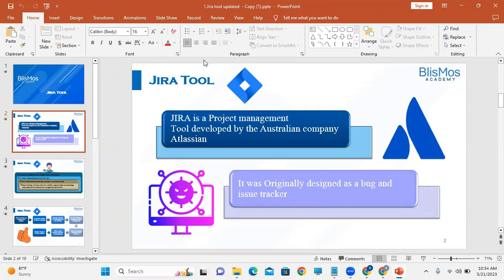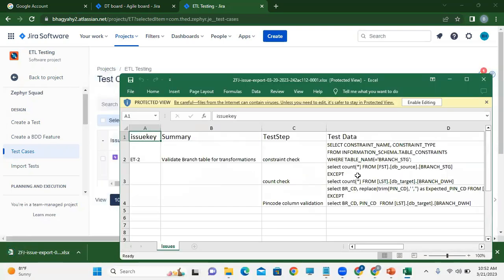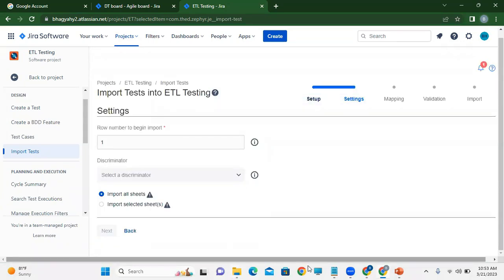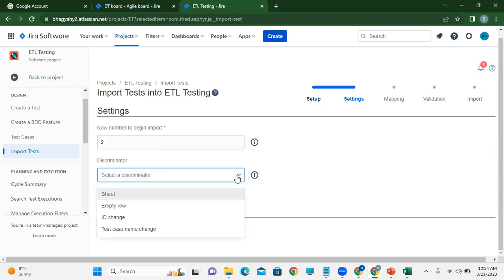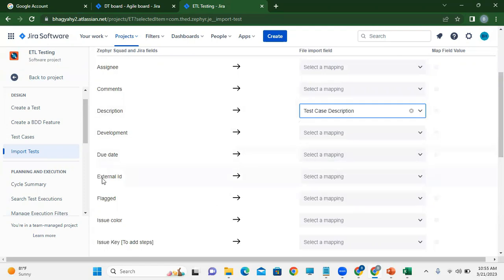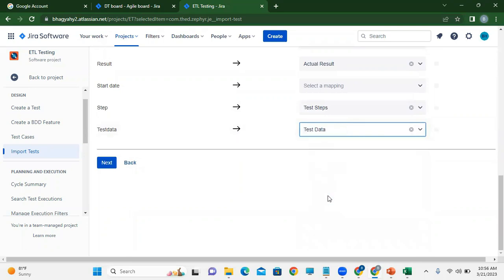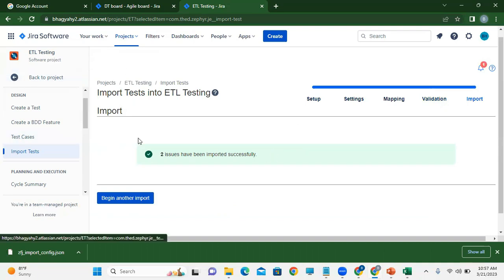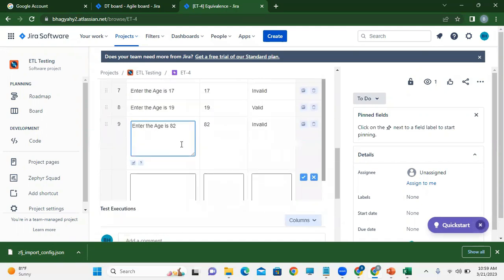37.Import & Export testcases in Jira | Software Testing with JIRA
In this video, we will understand import and export test cases in Jira

If you have any questions about Jira? Ask us in the comment section below.